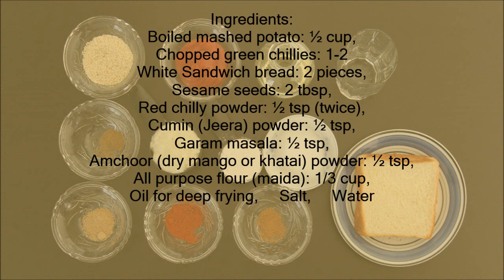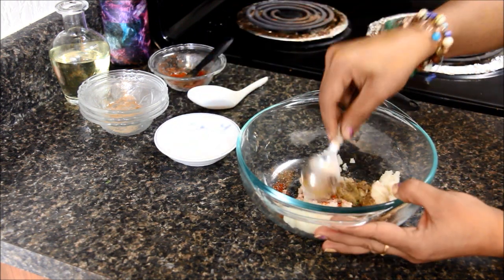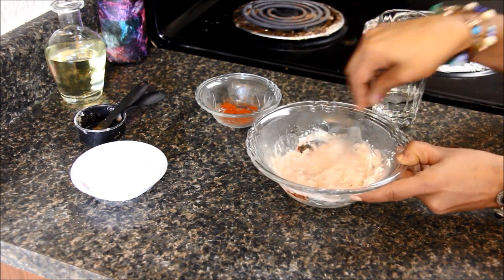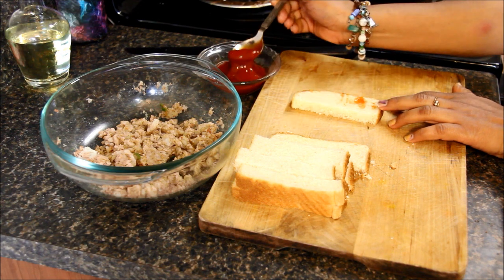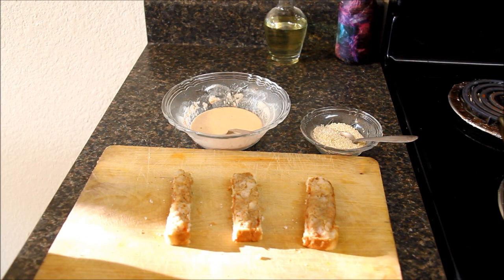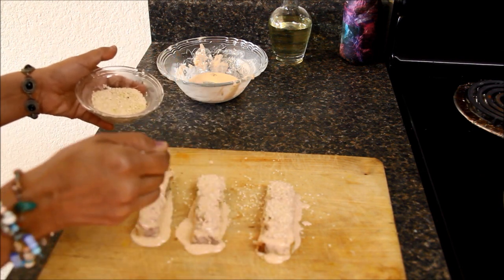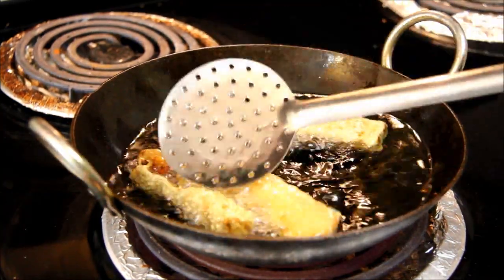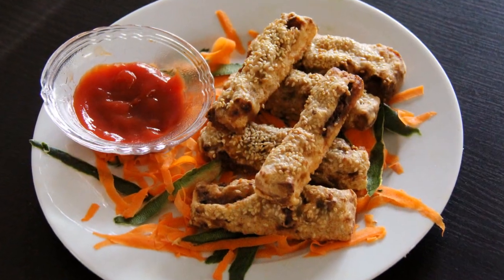Sesame Breadsticks Recipe | Easy snacks for kids / Party food ideas / Appetizer recipes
Sesame breadsticks recipe is easy to make at home snacks for kids/ party food ideas/ appetizer recipes. Crispy Indian style  breadsticks recipe are irresistibly delicious.
 Ingredient list for Sesame breadsticks:
• Boiled mashed potato: ½ cup,
• Chopped green chillies: 1-2,
• White Sandwich bread: 2 pieces,
• Sesame seeds: 2 tbsp,
• Red chilly powder: ½ tsp (twice),
• Cumin (Jeera) powder: ½ tsp,
• Garam masala: ½ tsp,
• Amchoor (dry mango or khatai) powder: ½ tsp,
• Salt,
• Water

Do share my recipes on Whatsapp with your friends and family.